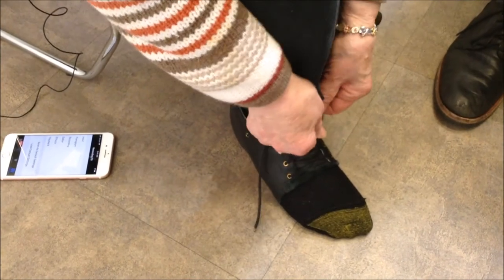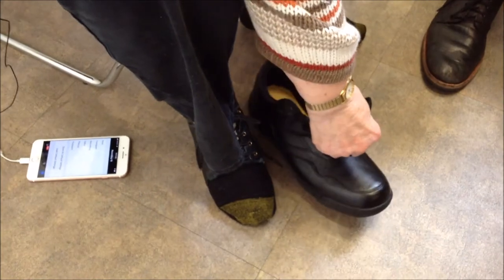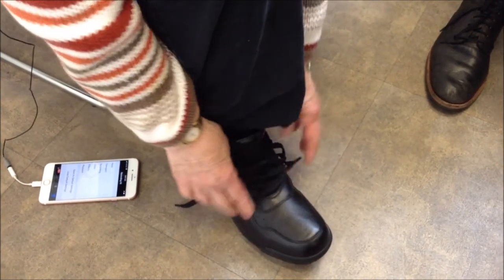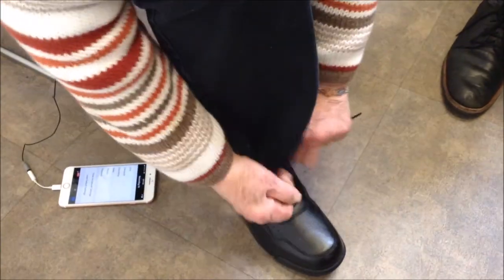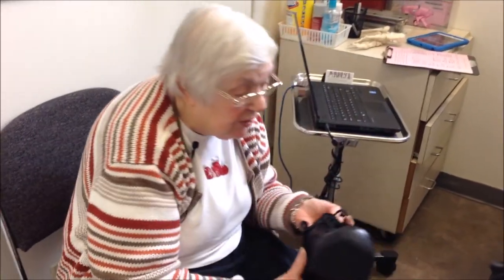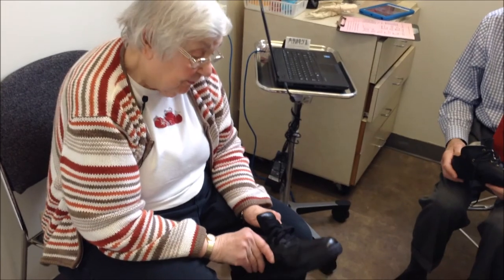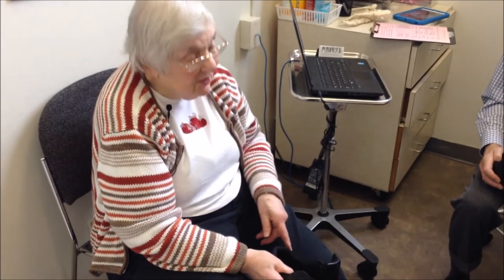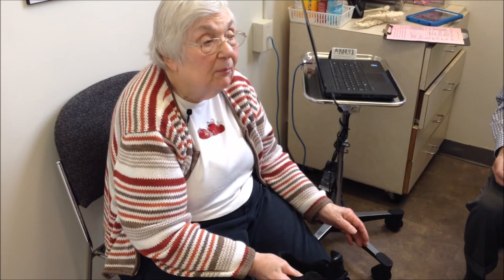My Experience With An Arizona Brace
To make an appointment with Dr. Berg. The Arizona Brace is used to treat posterior tibial tendon dysfunction and other conditions. In this video a patient at the Foot and Ankle Center of Lake City describes how the brace reduced her foot pain so she could do her quilting and other everyday tasks. She also demonstrates how to put it on.

𝗢𝗨𝗥 𝗙𝗥𝗘𝗘 𝗙𝗢𝗢𝗧 𝗔𝗡𝗗 𝗔𝗡𝗞𝗟𝗘 𝗖𝗔𝗥𝗘 𝗘𝗕𝗢𝗢𝗞𝗦

How to Buy Shoes to Prevent Plantar Fasciitis and Other Foot Pain

How To Keep Your Feet Happy! (Foot Book for Kids)